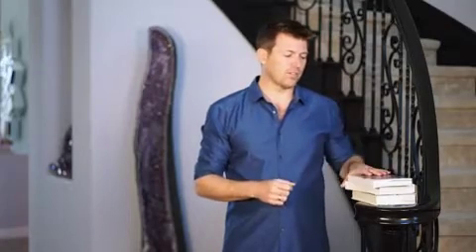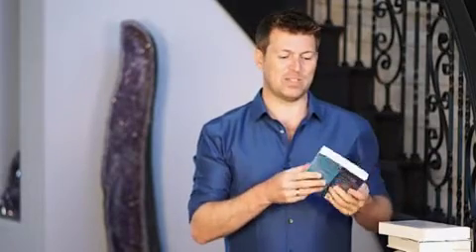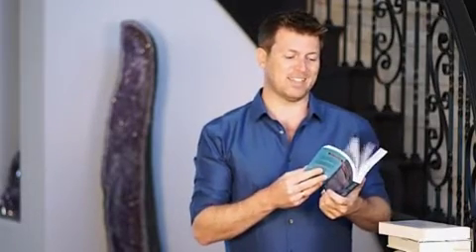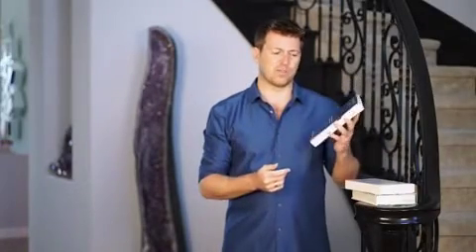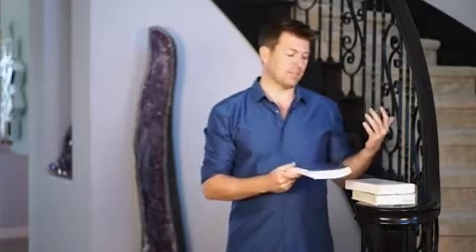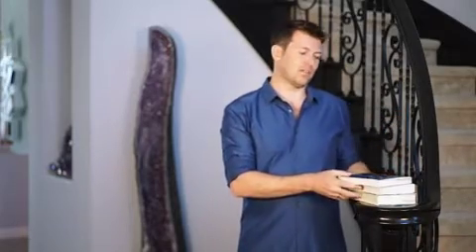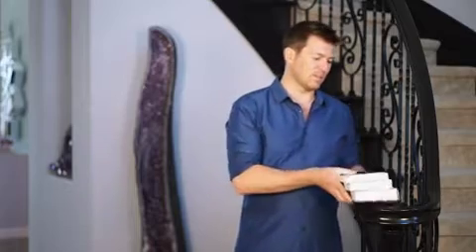This book changed my life…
WATCH THE VIDEO to see what book I’m recommending and I’ll also share insights into why specifically I recommend this book for you.

If you enjoyed this video, sign up to get more great videos on coaching, healing and personal growth

[GetClients91294]
[Get Clients Today]
[Lets Get People Coached‬]
[Christian Mickelsen]
[Letting Go]
[business and personal growth]